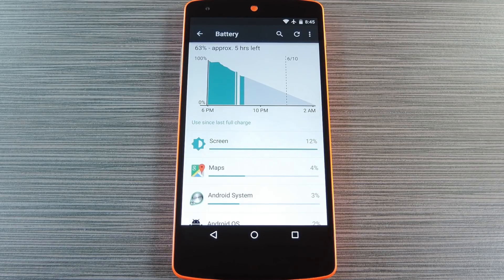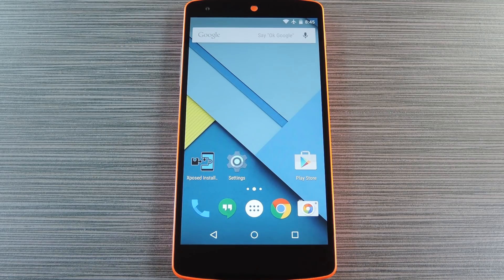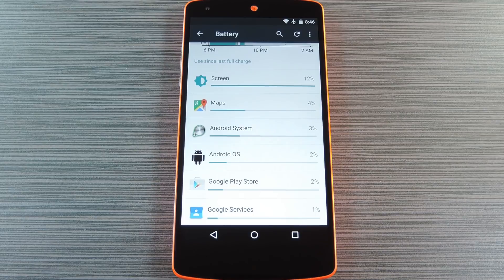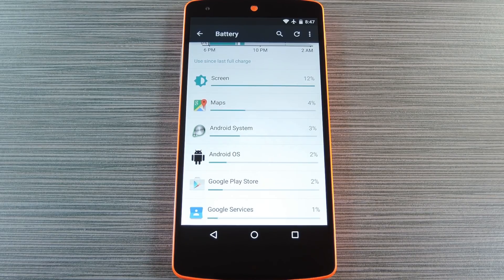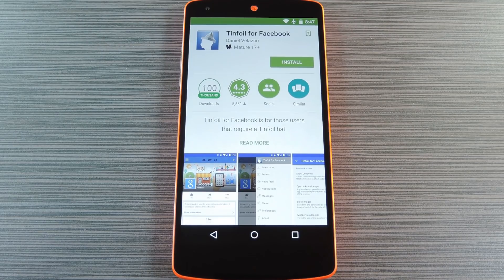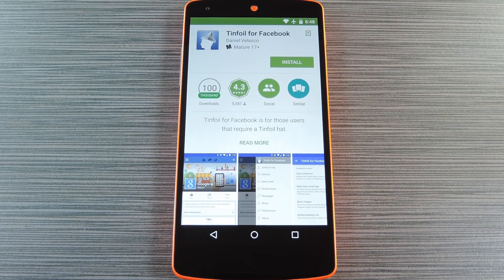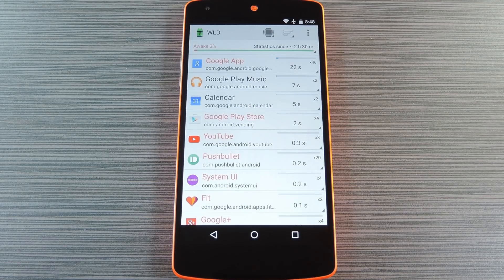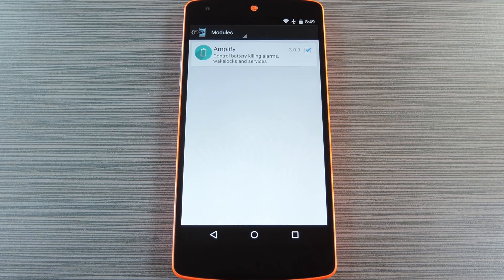Identify & Resolve Battery Draining Issues on Android [How-To]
How to Find Your Biggest Battery Drain & Hopefully Fix It [Android]

In this tutorial, I'll be showing you how to figure out what's been sucking the battery life out of your Android device and offer some solutions on how to resolve these issues. I've broken this video into 2 sections—the first doesn't require root access, but the second section does.

All of the apps and processes mentioned in this video have dedicated guides that can be viewed at the full tutorial.